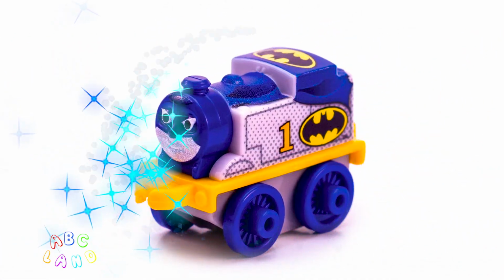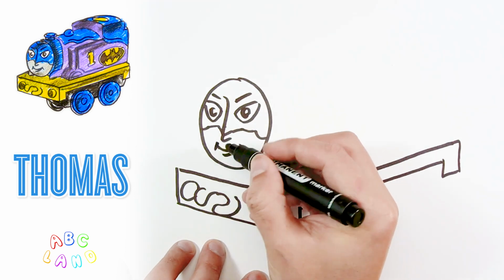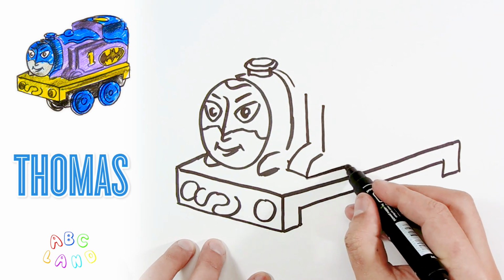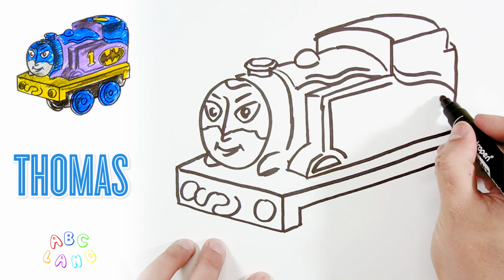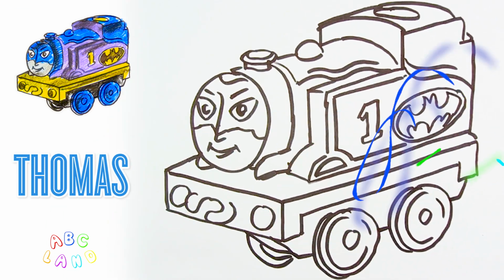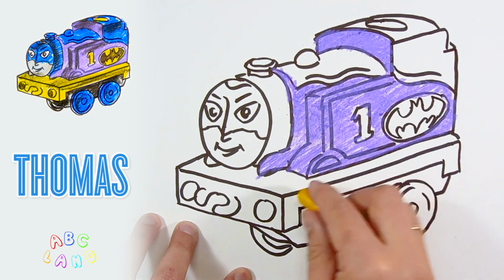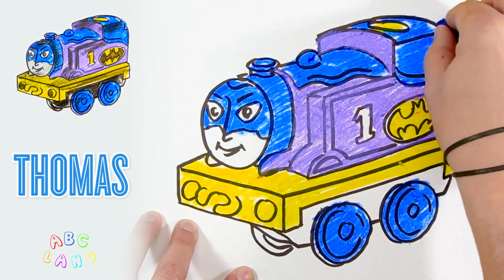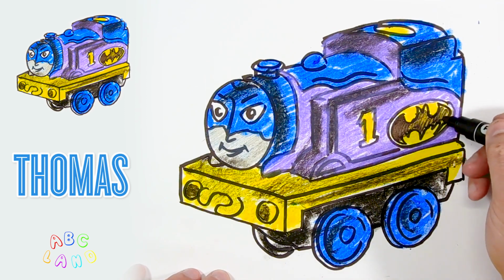How to Draw Thomas the Train as Batman ♦ Thomas and Friends Minis ♦ Drawing and Coloring Lesson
Drawing Thomas as Batman is so fun and easy! Enjoy with us and learn some colors! Preschool learning video for kids!

More Learning Color, Counting and ABC videos

How to Draw Percy the Green Engine ♦ Thomas and Friends ♦ Drawing and Coloring Lesson for Kids